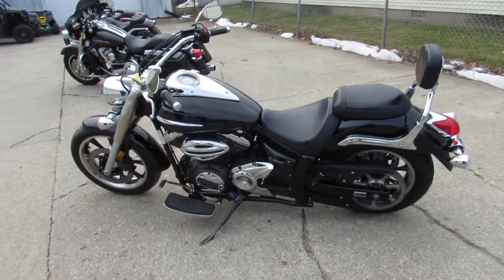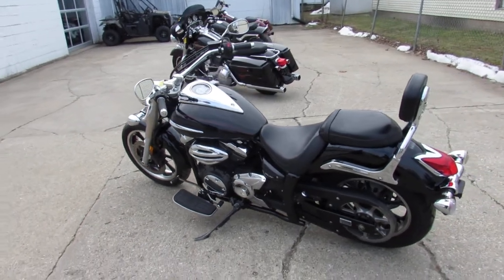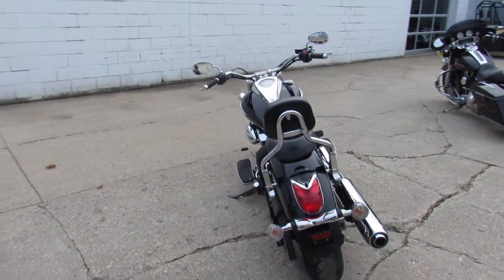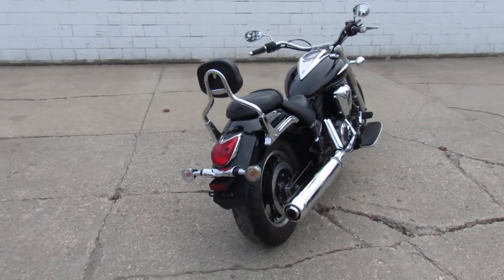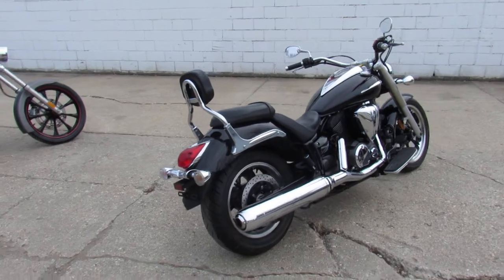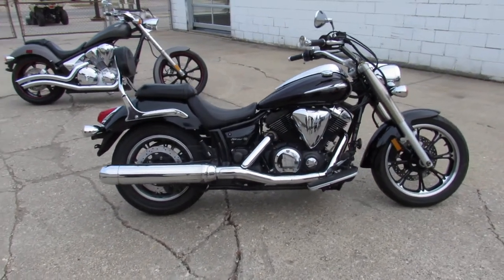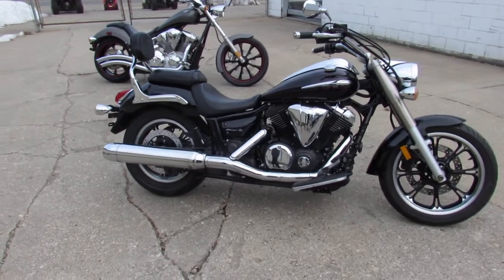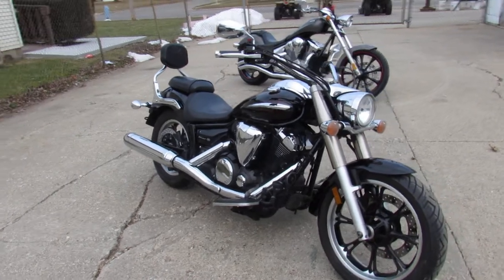2013 Yamaha VStar 950 Raven Edition U5124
2013 Yamaha VStar 950 Raven Edition U5124